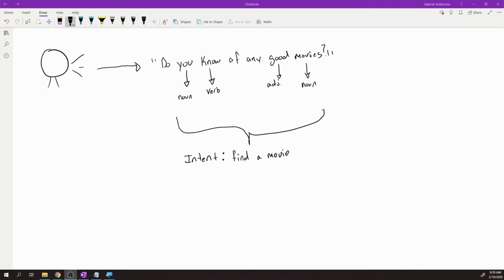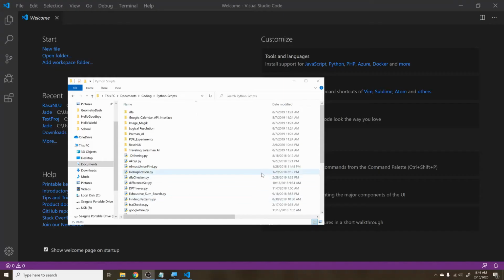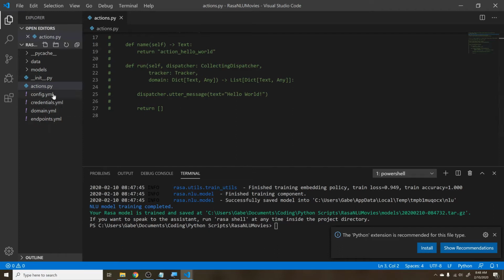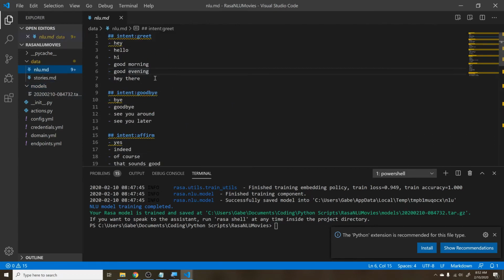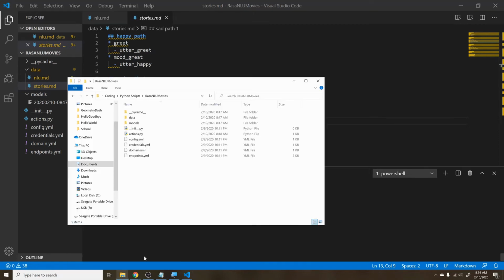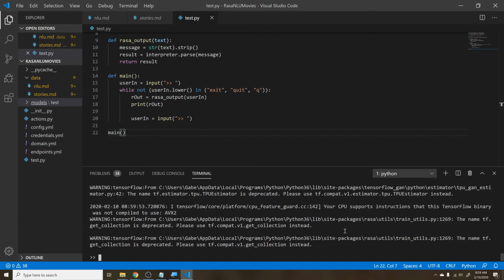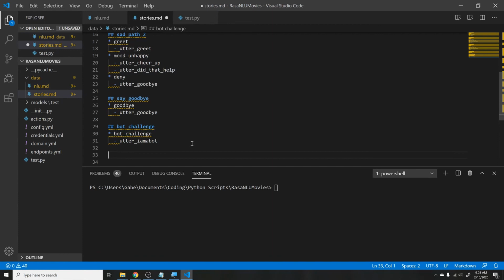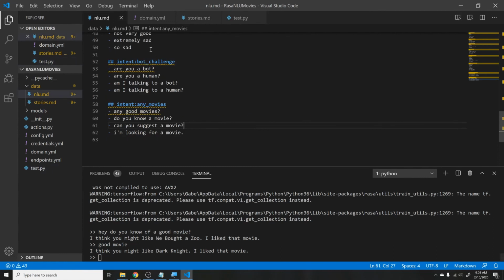Natural Language Understanding in Python | Rasa NLU Quickstart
In this tutorial I go over a popular natural language understanding library in Python called Rasa NLU. This library will allow you to code applications that can act as clever chatbots to help guide users to the answers they are looking for. This could also be used to create a clever text adventure game, that takes a variety of inputs and still guesses the correct intents of the users.